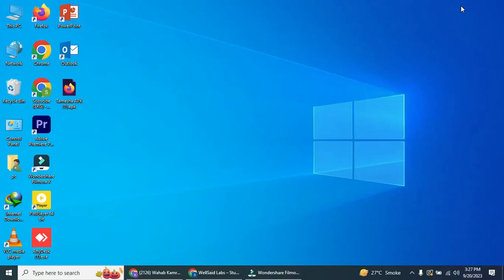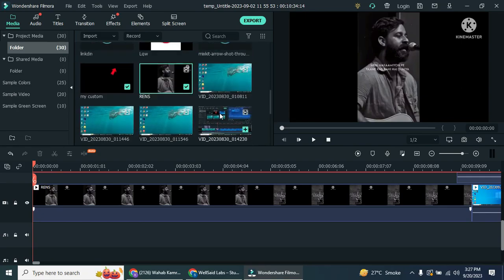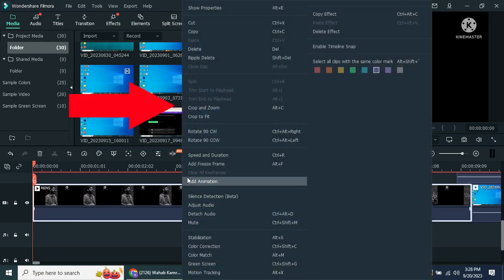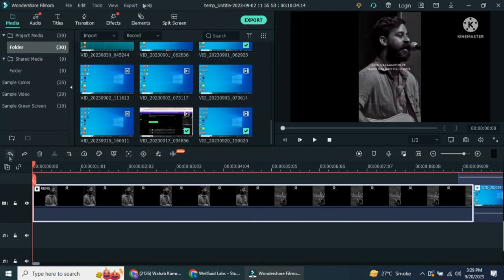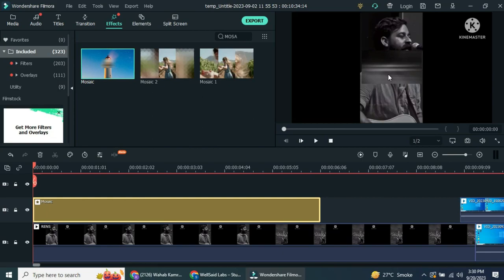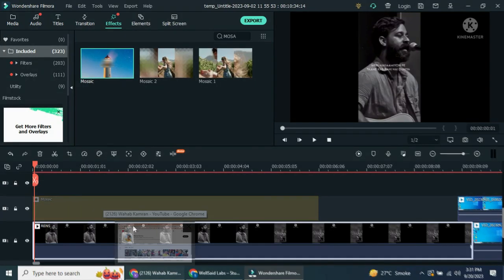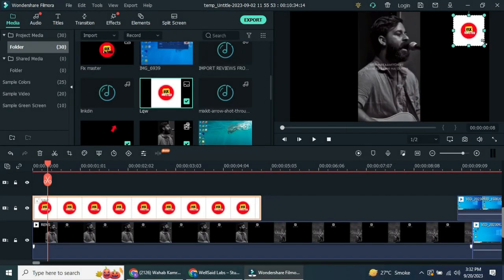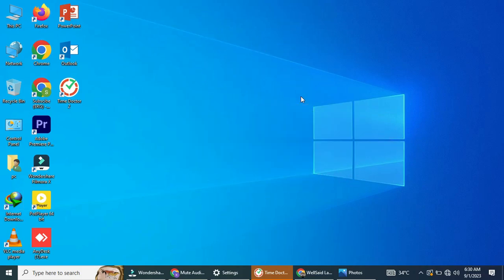How To Remove Watermark/Logo From Video In Filmora - 3 EASY METHODS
Unlock the secrets to removing watermarks, logos, text or icons from your videos with these three easy methods in Filmora! In this comprehensive tutorial, we'll guide you through step-by-step instructions on how to effectively remove watermarks, logos, text or icons from your video projects, ensuring a polished and professional final result.

If my videos helped you save money, please consider sending me a tip instead!